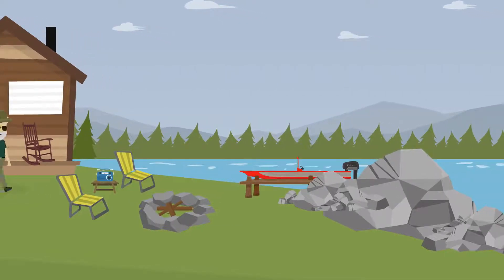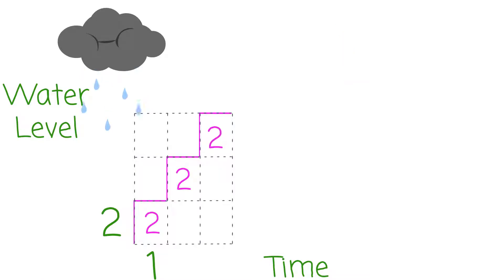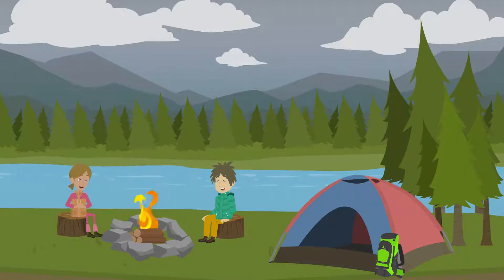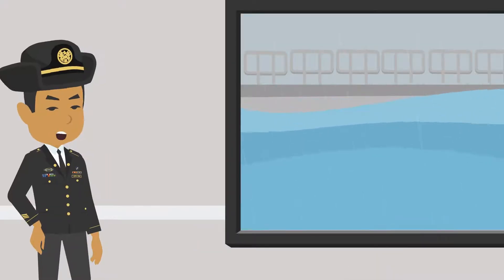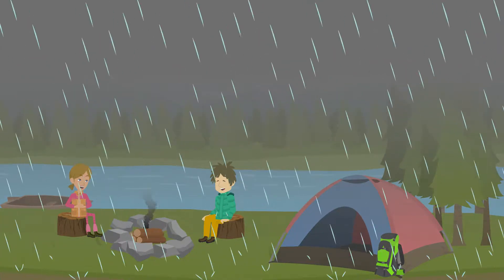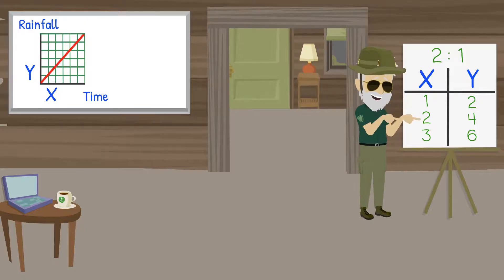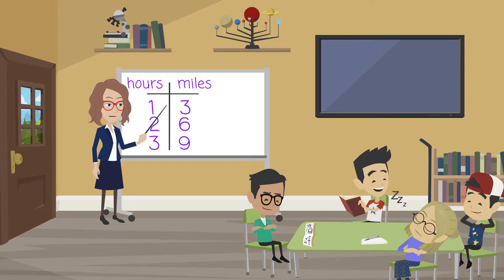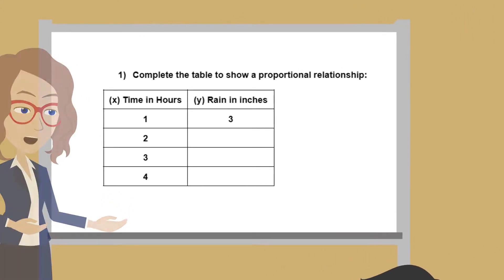Proportional Relationships (flash flood)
Need something funny and engaging to teach proportional relationships? Here is an animated story describing proportional relationships. It includes ratios, unit rates, tables, graphs, verbal scenarios, and real life examples. It includes notes and practice problems. Answers to the practice problems are given at the end of this video.